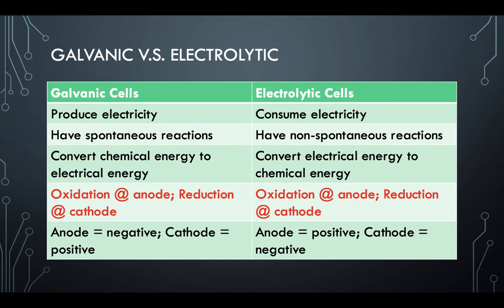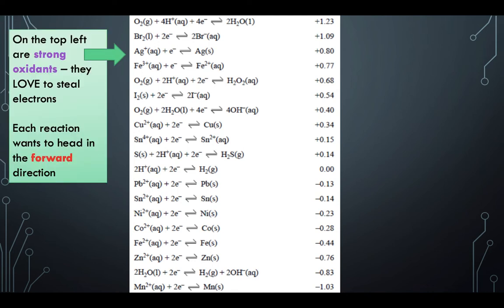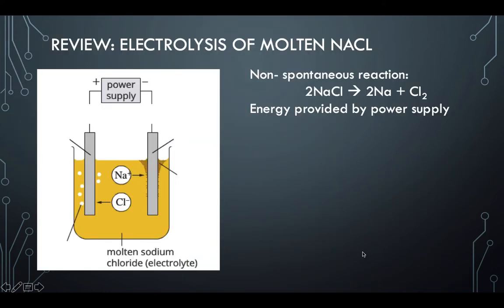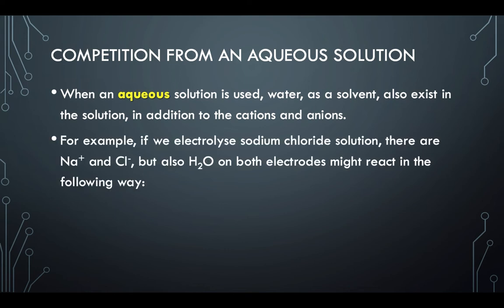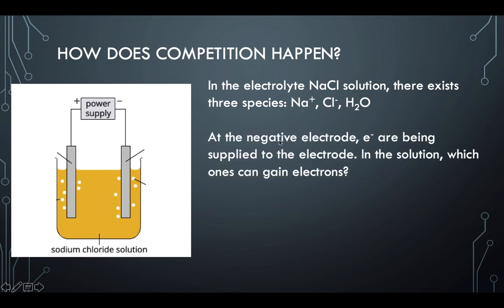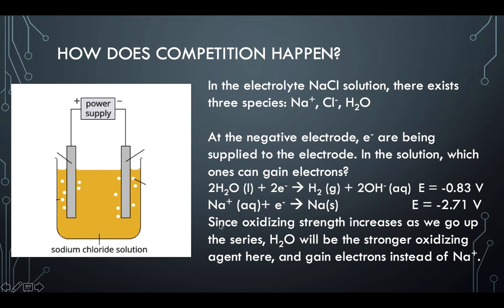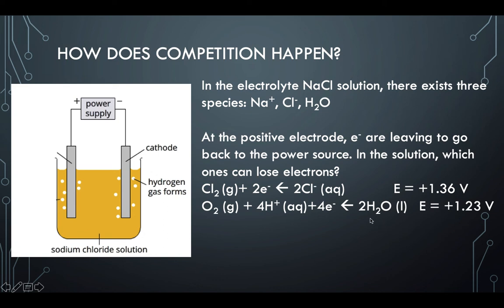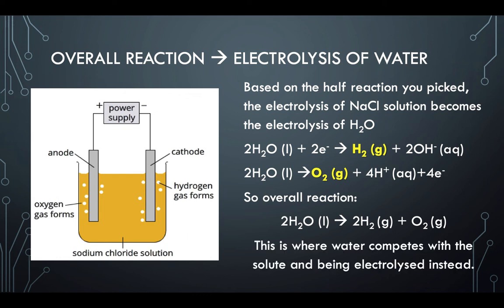Ch9 3a Electrolysis of Aqueous Solution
Introducing the Competition